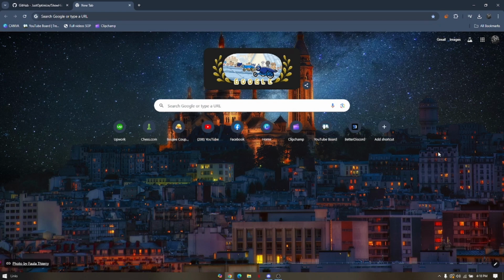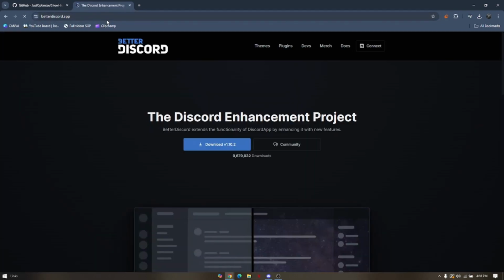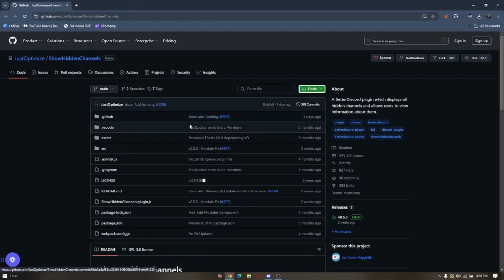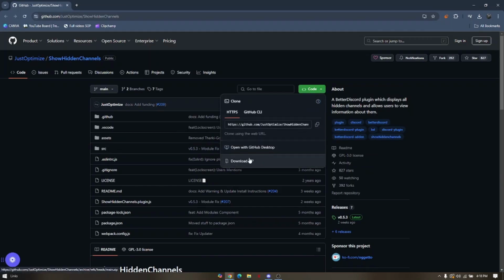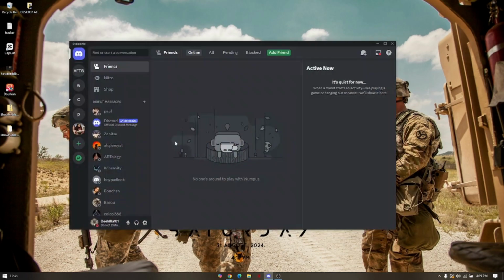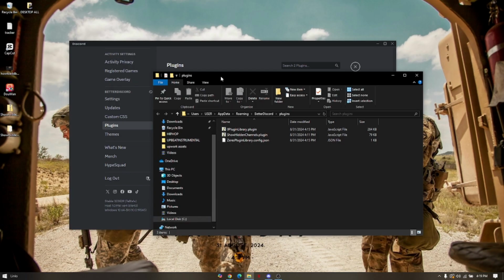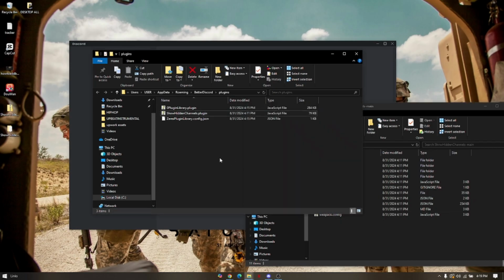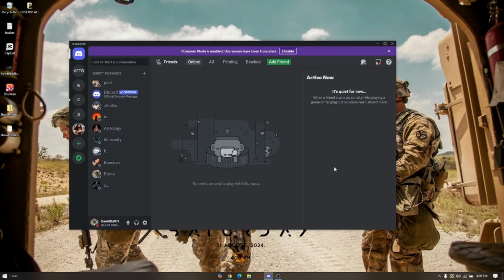HOW TO SHOW HIDDEN DISCORD CHANNELS 2026! (FULL GUIDE)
In this video, I show you how to display hidden Discord channels in 2026. This full guide will help you uncover hidden channels on Discord easily. If you are looking to see all the hidden channels in your Discord server, this tutorial is for you. Watch now to learn the best methods for revealing hidden Discord channels in 2026. Perfect for Discord users needing a clear and simple solution.

0:00 INTRO
0:05 TUTORIAL